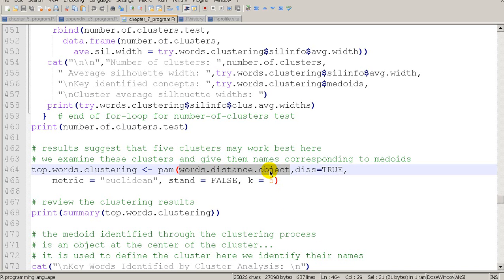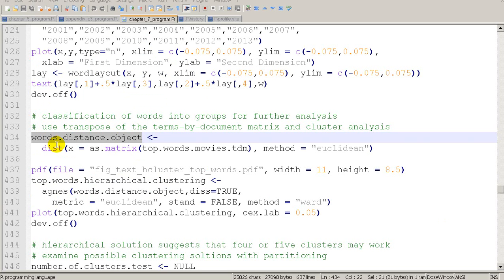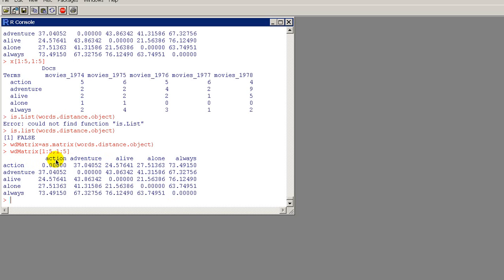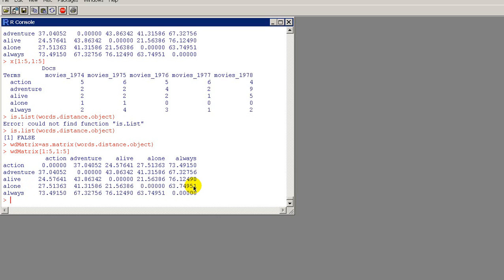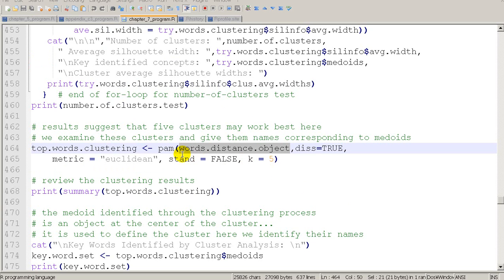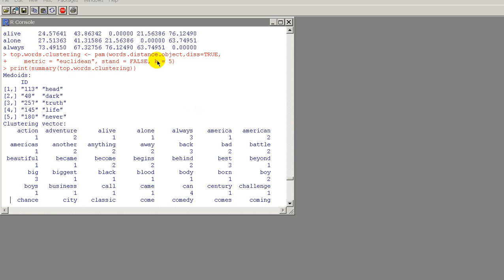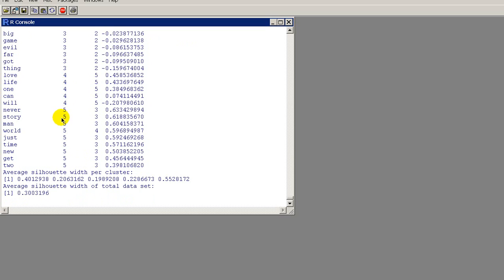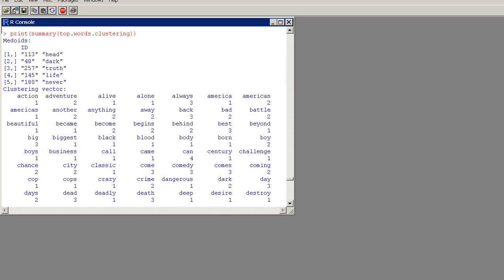Modeling Techniques using R Chapter 7 Text Mining part 18 Examing the clusters part 1